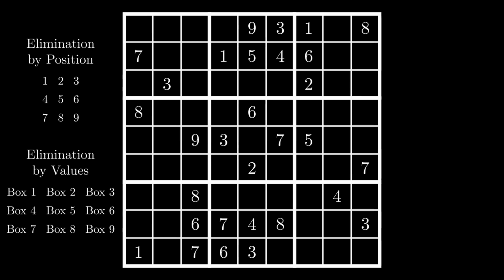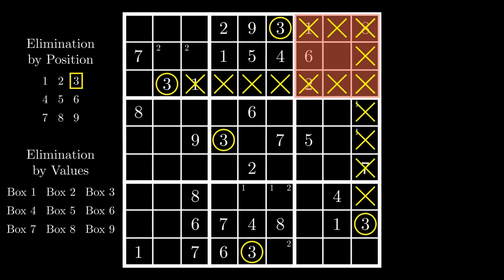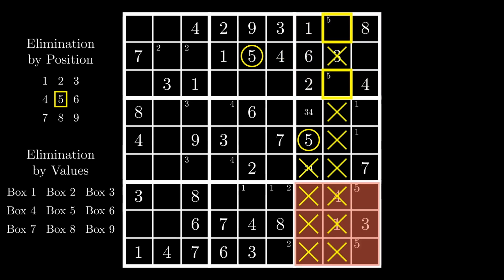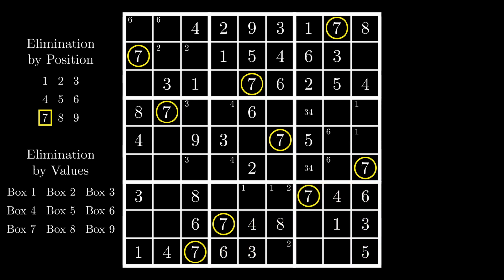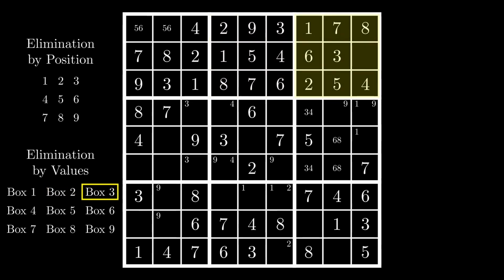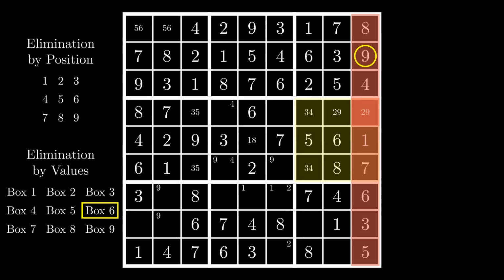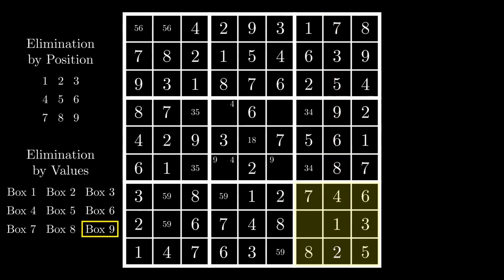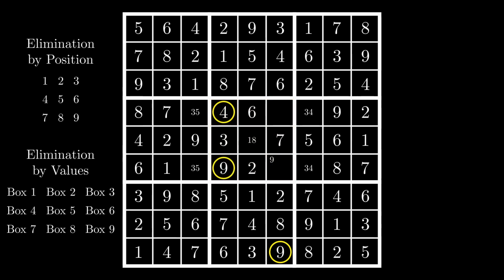Sudoku Video 7 - Demonstration Solve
We will put all of the ideas into action and solve a simple puzzle.